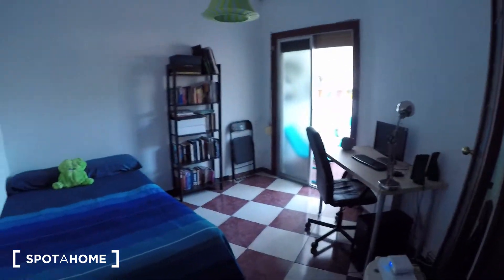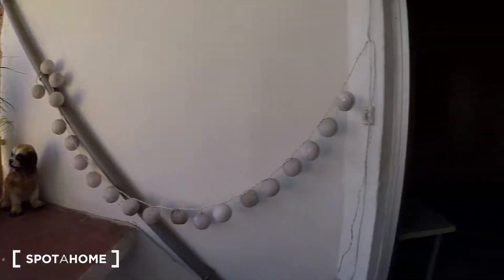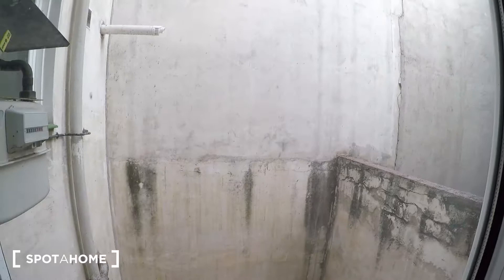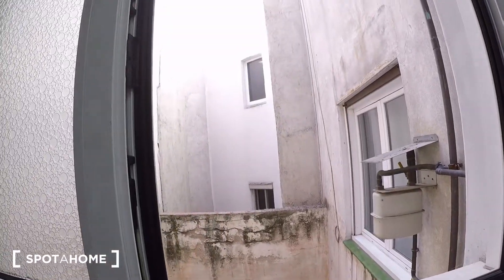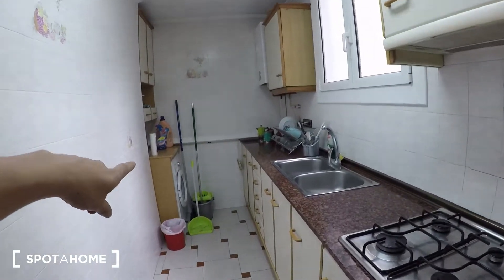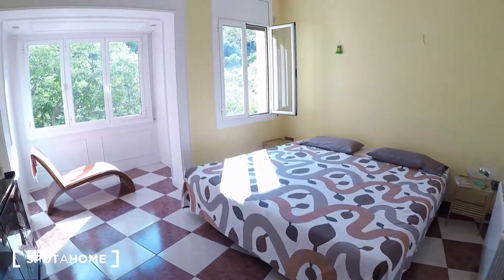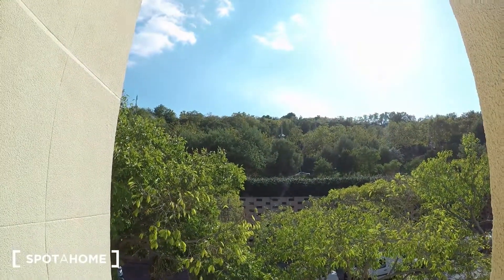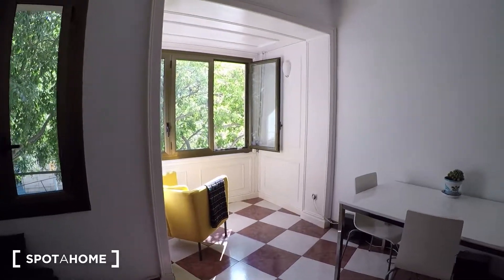Furnished 3-bedroom apartment for rent in Poble sec - Spotahome (ref 147094)